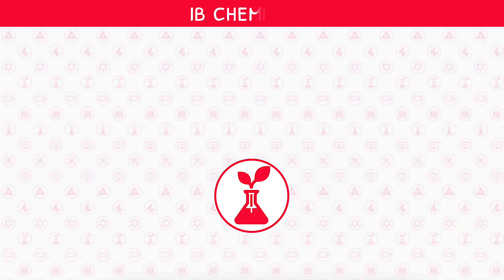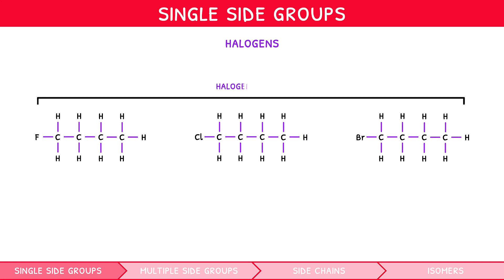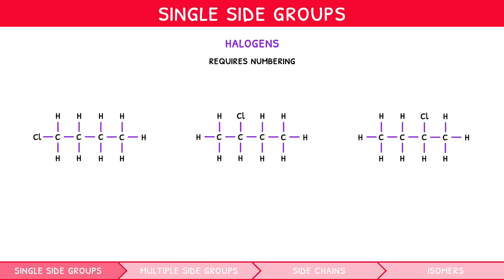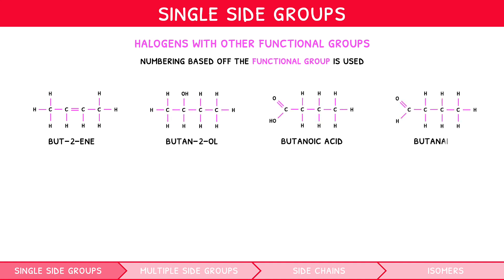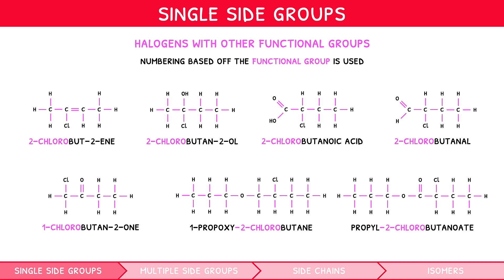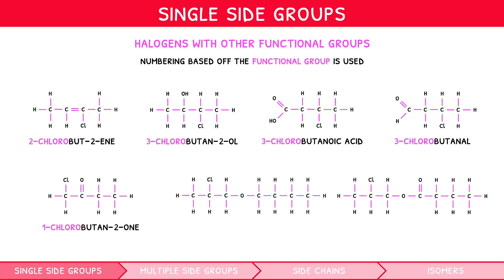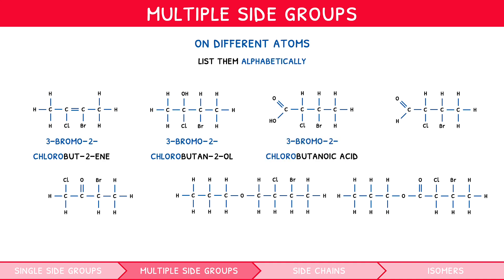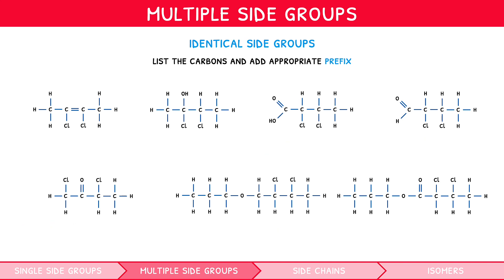IB Chemistry Topic 10.1: Fundamentals of Organic Chemistry - Part 2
This video continues the naming process from Video 1 by starting with the addition of single side groups of halogens. It then explains how this impacts naming when other functional groups are present via several examples, followed by what happens when multiple side groups are present. Next, the last naming scenario is introduced: the presence of side chains. To end the video, the presence of side chains is linked to the formation of isomers.

00:00 Introduction
00:29 Side groups
01:17 Halogen examples
01:43 Halogens with functional groups
03:39 Multiple side groups
04:39 Multiple identical side groups
04:57 Preview finished!